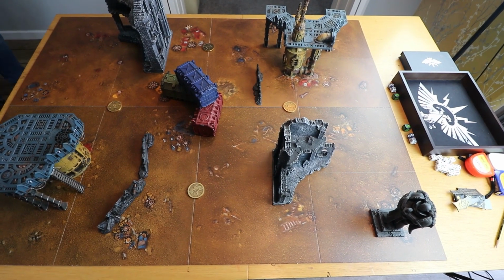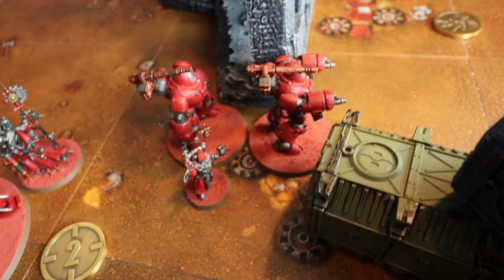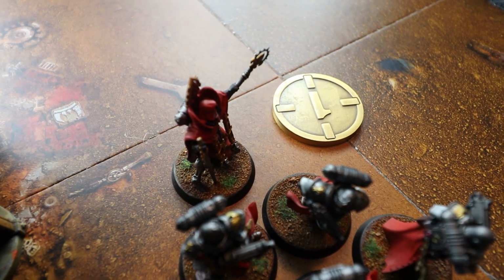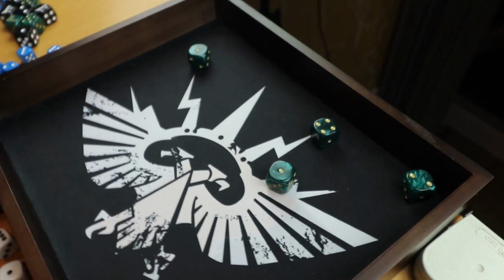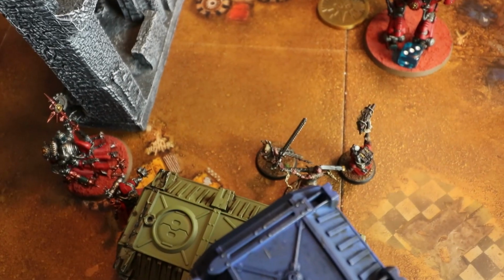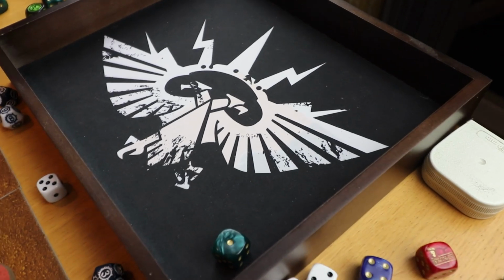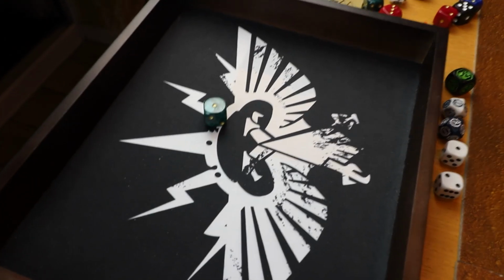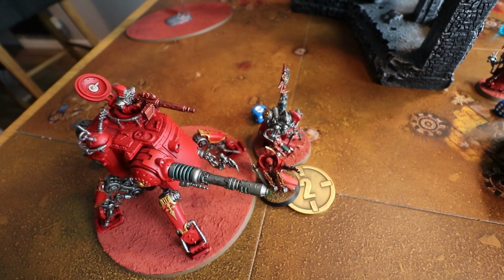New Warhammer 40k 9th Edition Battle Report - Adeptus Mechanicus VS Adepta Sororitas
In our latest Matched Play Battle Report for the new 9th edition of Warhammer 40k, 1000 points of Adeptus Mechanicus take on the Adepta Sororitas in the first Incursion sized Eternal War mission Divide and Conquer!

We see how both the Sisters of Battle and the Admech do on the smaller sized board for Incursion, and check out how the new secondary objectives affect the game of Warhammer 40,000!